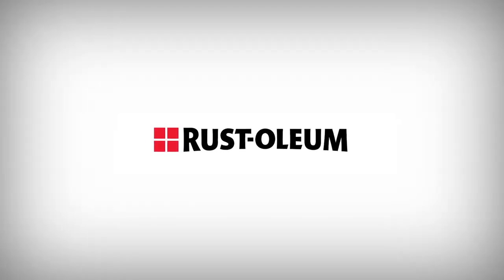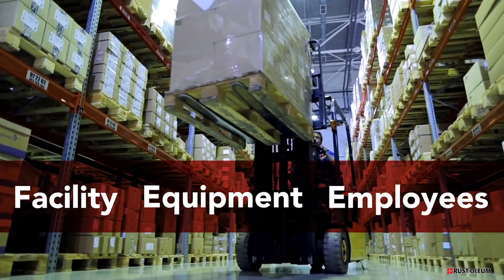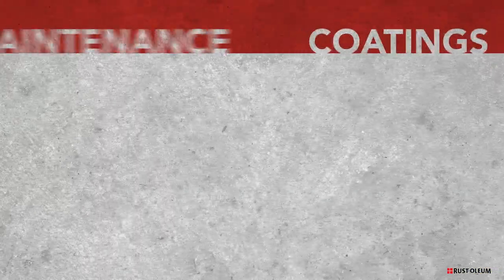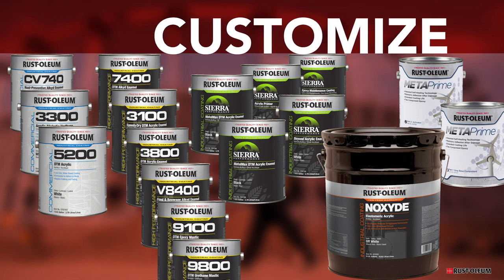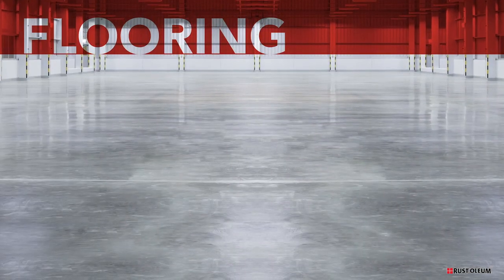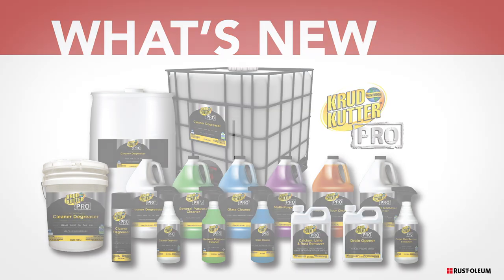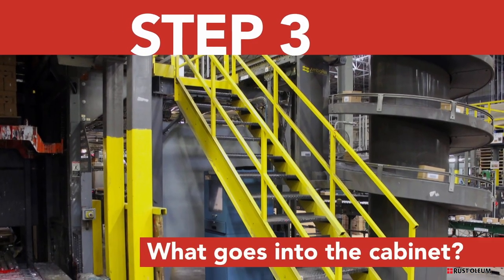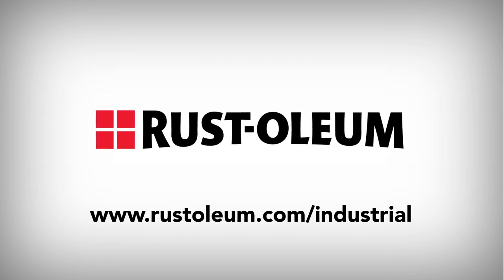Rust-Oleum Industrial Brand Group Capabilities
For nearly 100 years, Rust-Oleum has been developing proven rust preventative solutions for industrial and commercial settings. Today, Rust-Oleum provides a breadth of innovative solutions including coatings, aerosols, cleaners, and flooring products designed with your facilities and equipment in mind.